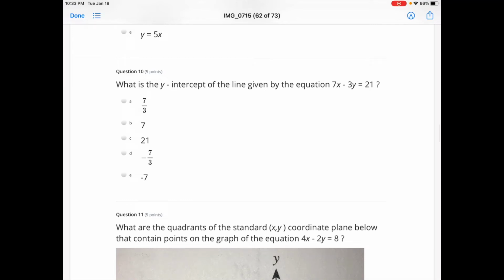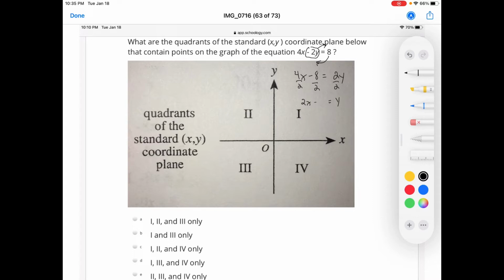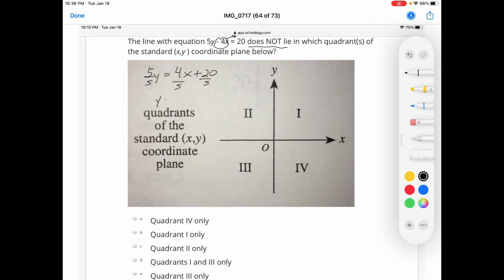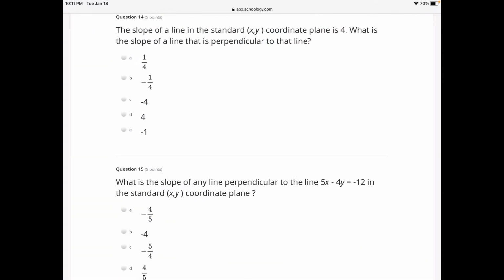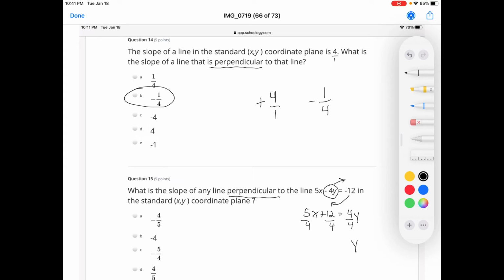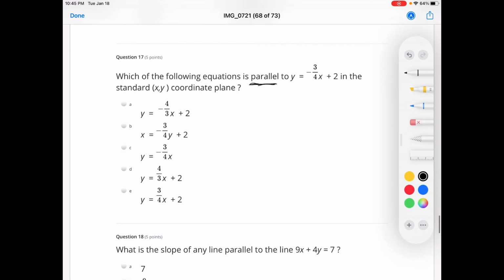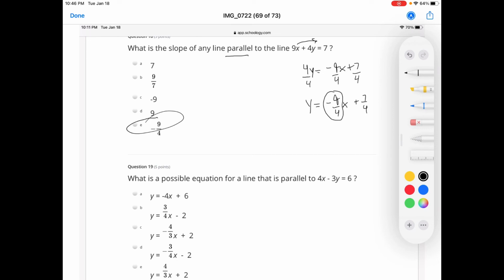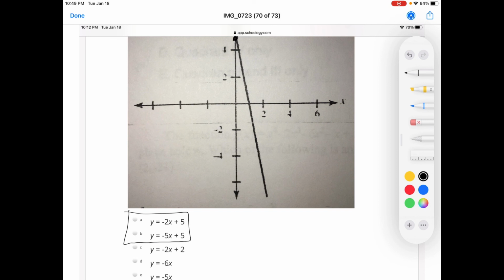Slope Study Guide Explained #10-20